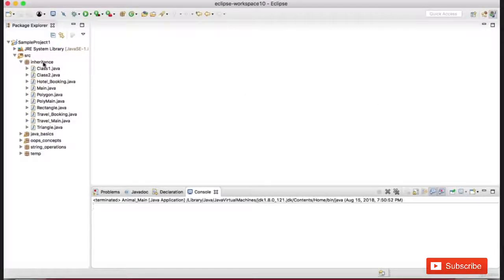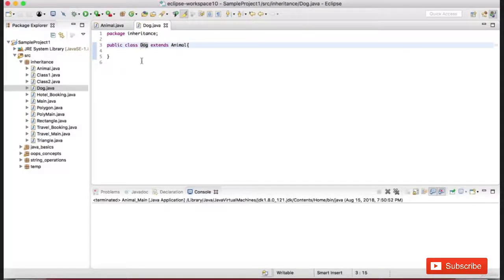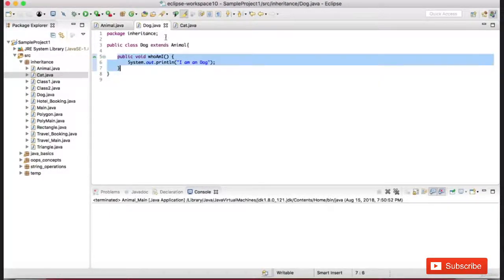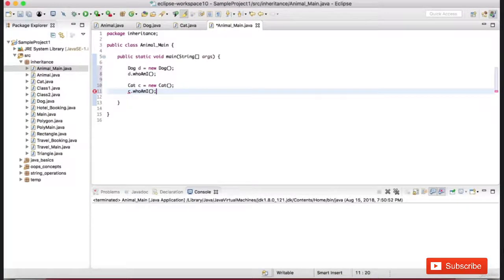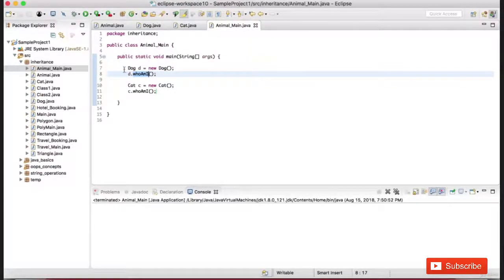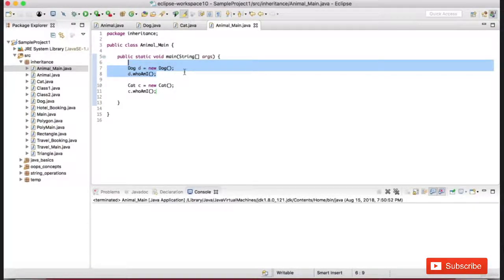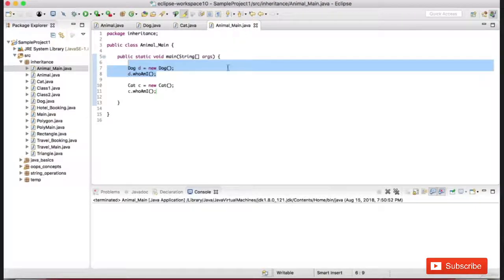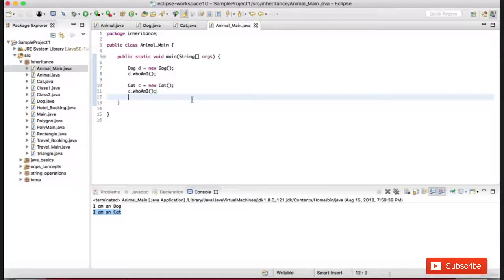Method Overriding in java || what is the Overriding in java || overriding and overloading deferent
Hello everyone..
In this session we're going to understand the concept of method Overriding..you know at the beginning of the object oriented programming sessions we saw the methods concept of methods and method overloading. We've another concept which is called as Method Overriding.. And again this is a frequently asked interview question that, what is the difference in between Method Overloading and Overriding..